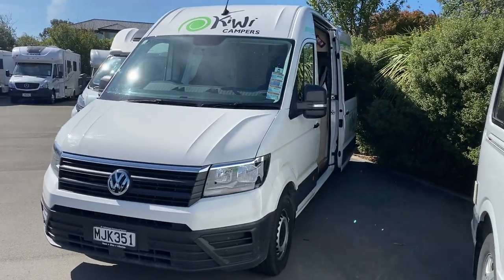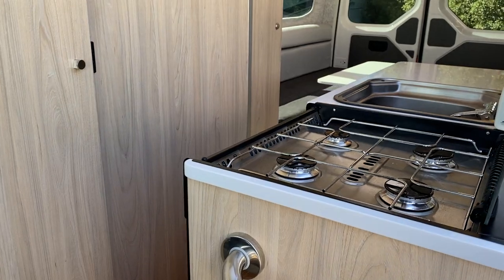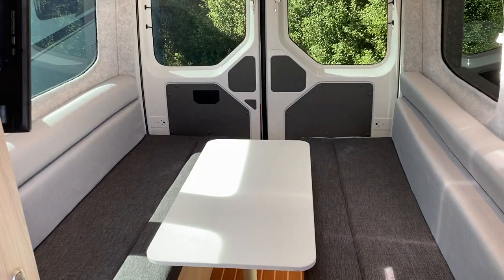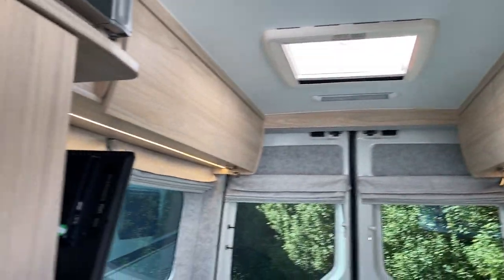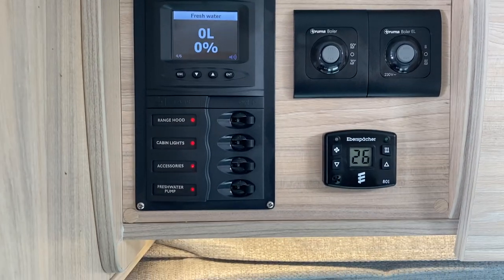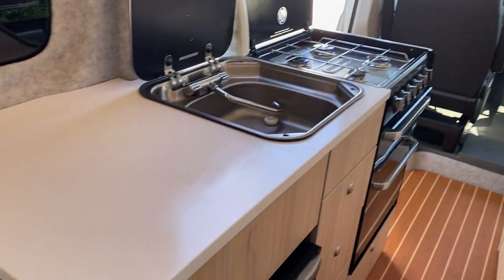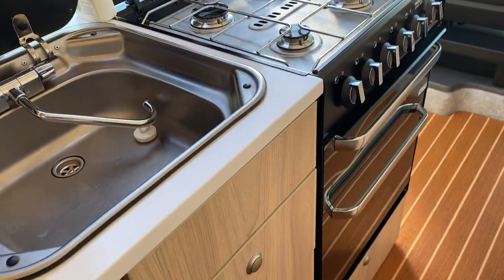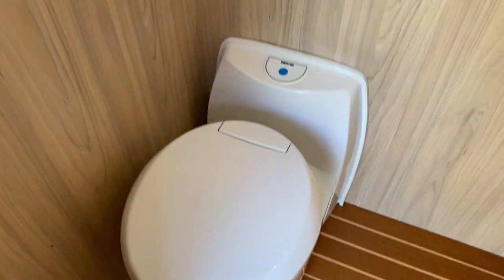MJK351 VW Crafter 2 berth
These new 8 speed automatic VW Crafters drive phenomenally. Stunningly presented and professionally built by Action Coach and Motorbody these would be extremely rare as come complete with a spacious, separate shower and toilet. These boast a comfortable rear lounge that can accommodate 2 singles or one large double bed. The kitchen has ample bench space a sink and a full oven with separate grill and 4 gas burners plus a microwave. The rear has stunning mood lighting with LED strips embedded in the timber cabinetry. The separate shower and toilet gives copious space for self contained comfort camping. Equipped with a diesel heater plus gas hot water and solar panel this is a stunning near new luxury 2 berth with only 16,000km on the clock.